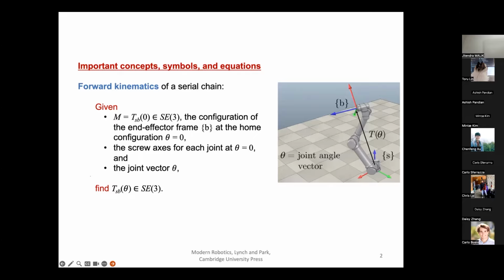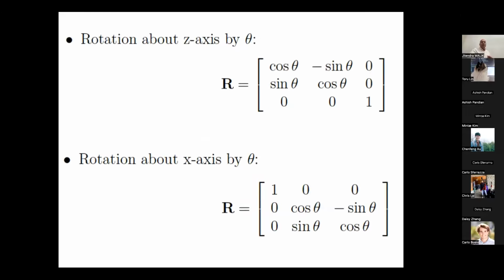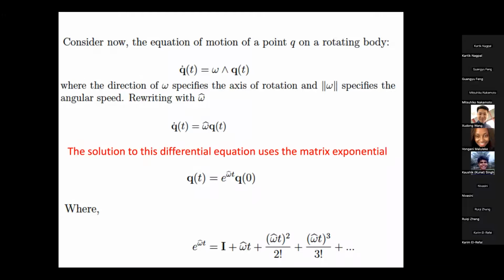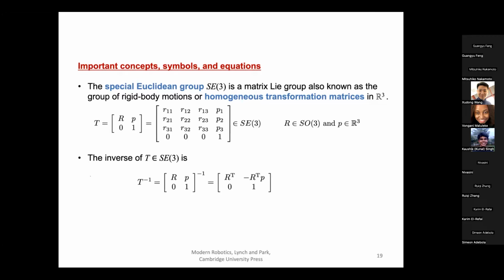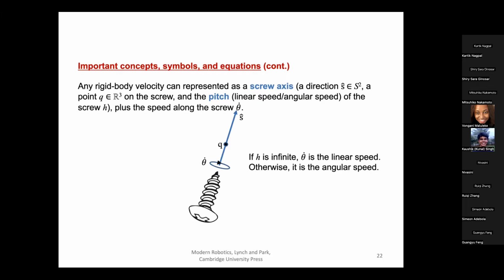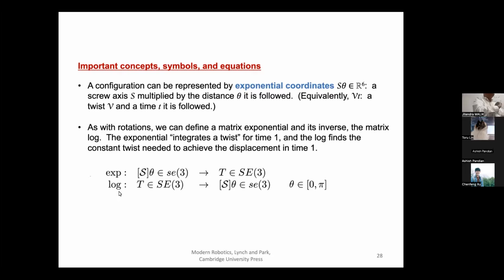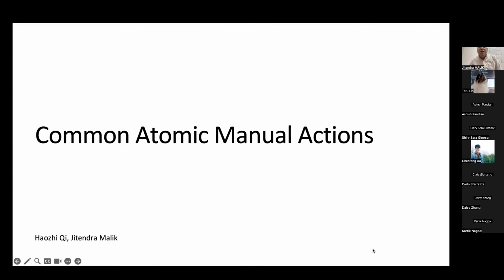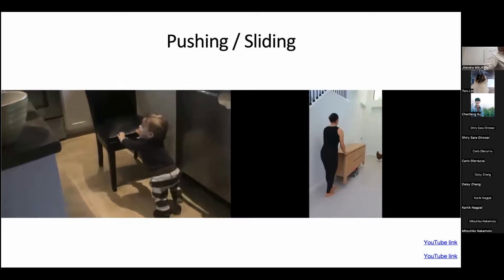Lecture 2: Robot Kinematics and Dynamics - Robots That Learn - UC Berkeley CS 294-277 (Fall 2024)